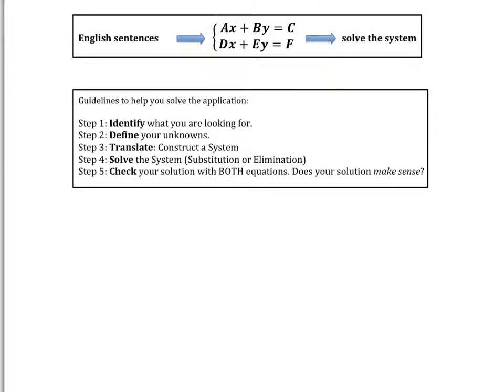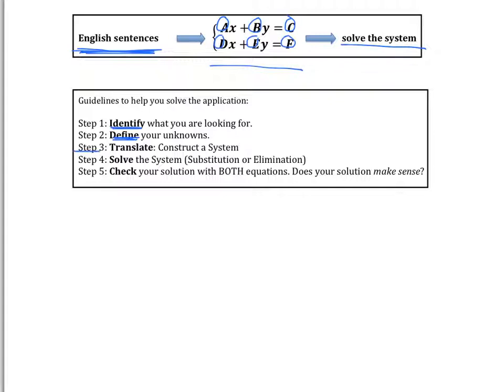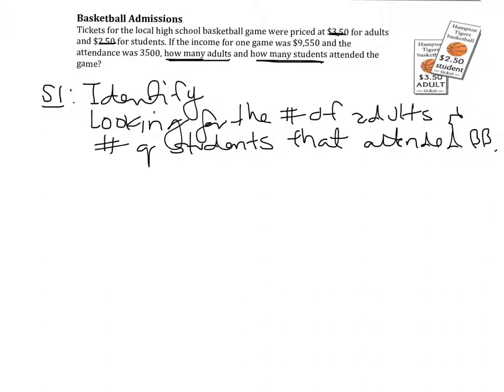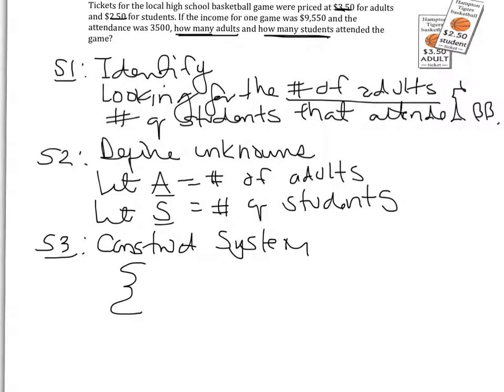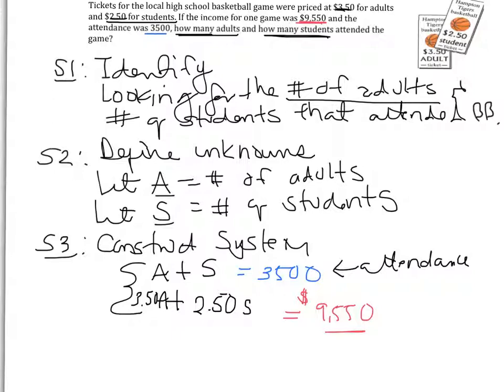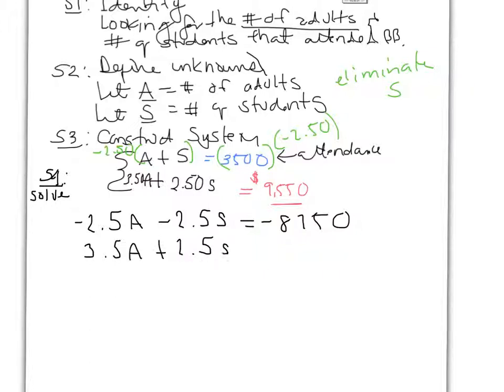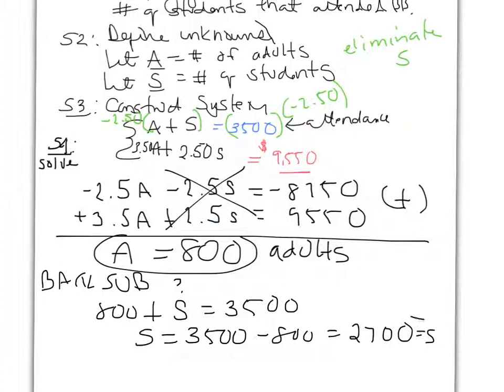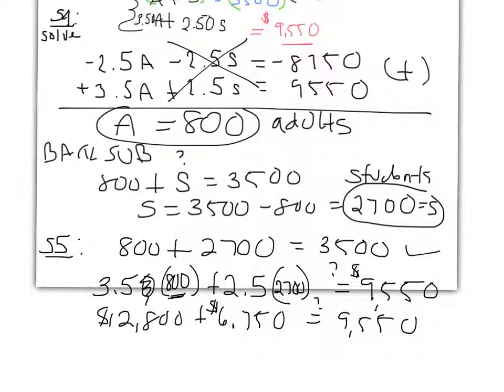Application of SLE ex2